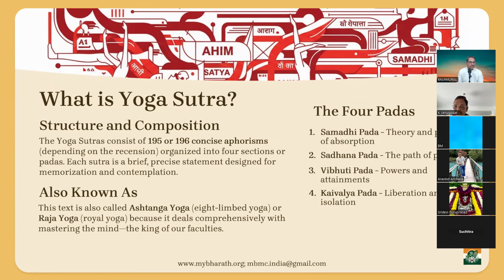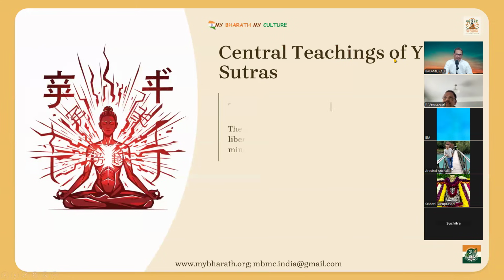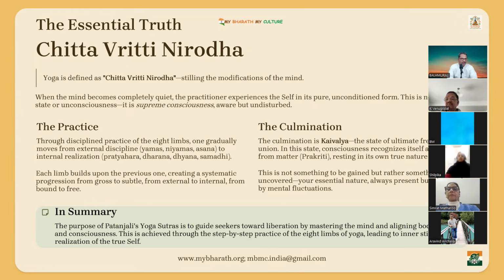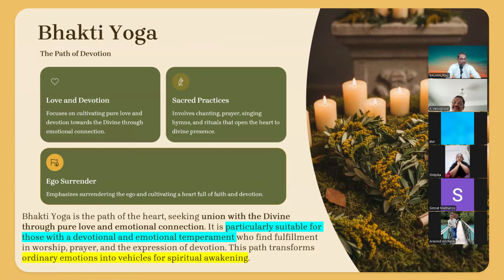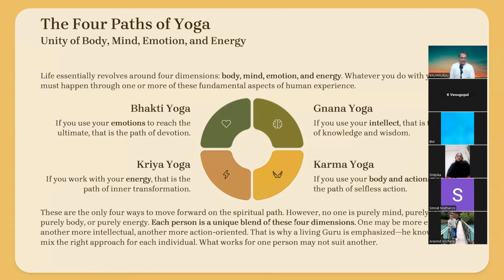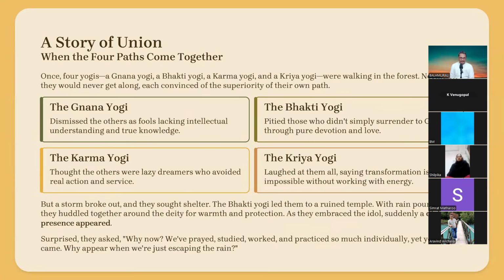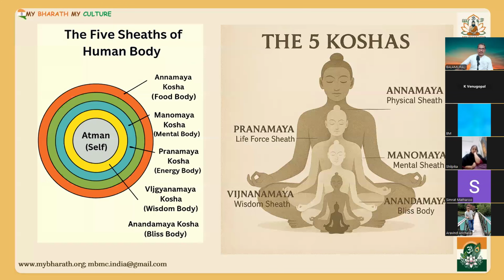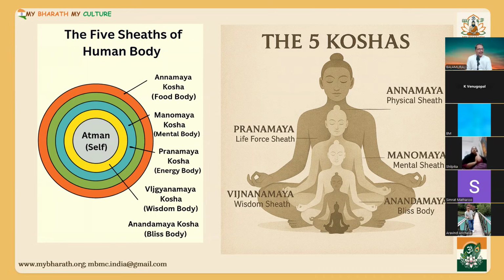Day 6 - “Yoga Foundation Course: Understanding the Essence of Yoga”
To get free courses in yoga, philosophy, culture, free webinars and ancient texts, pls join our below whatsapp group